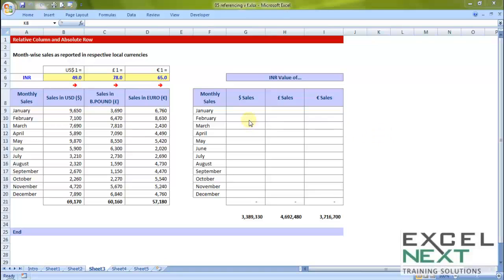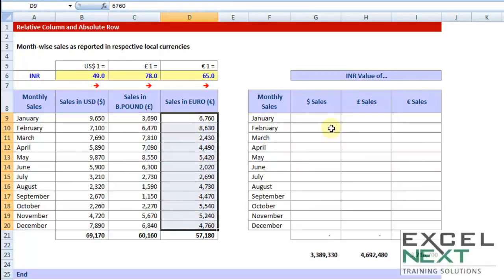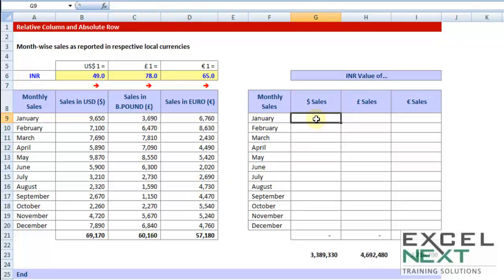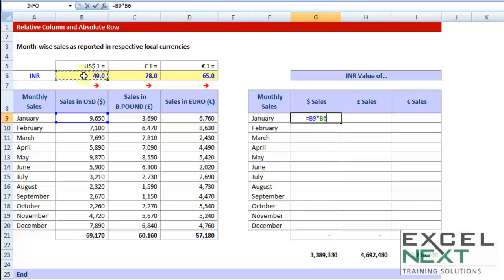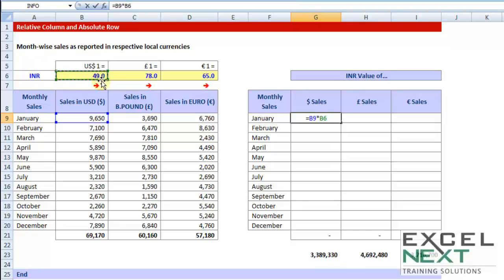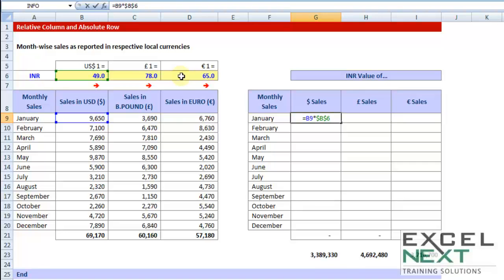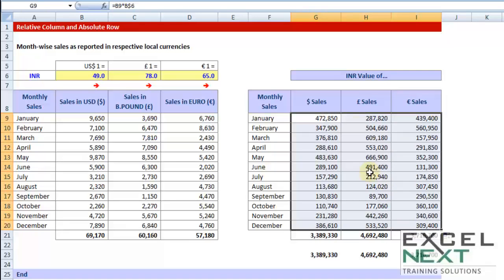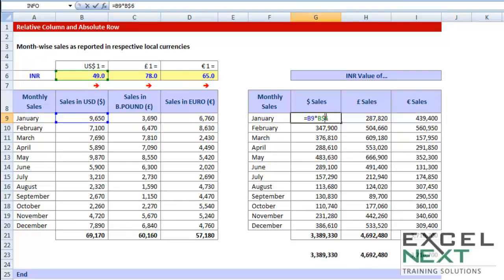LEARN EXCEL : Cell Referencing using $ Practice #2